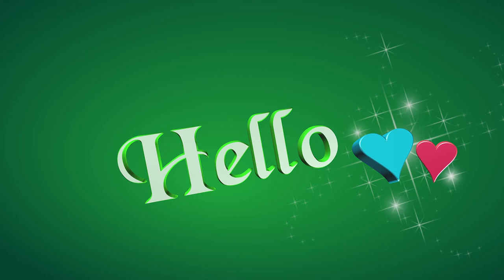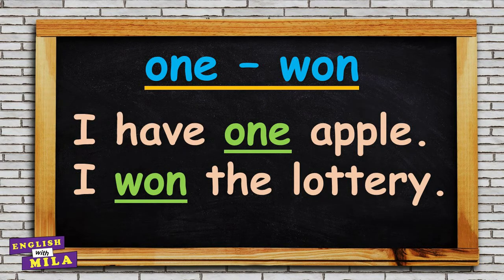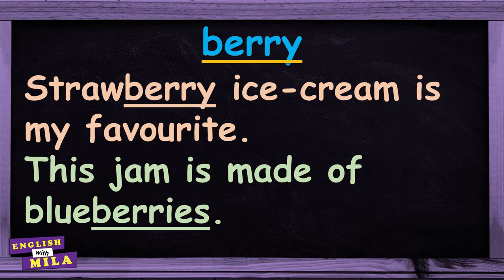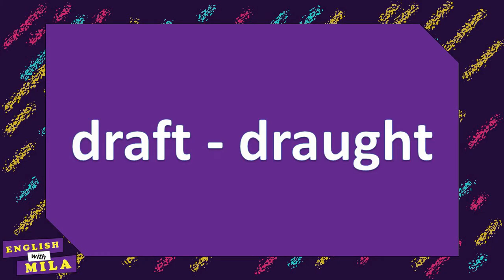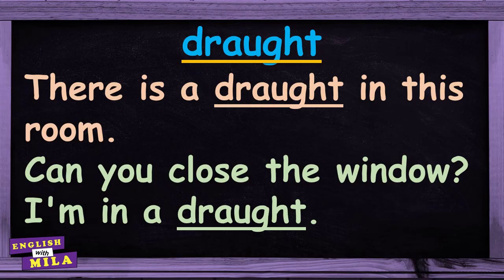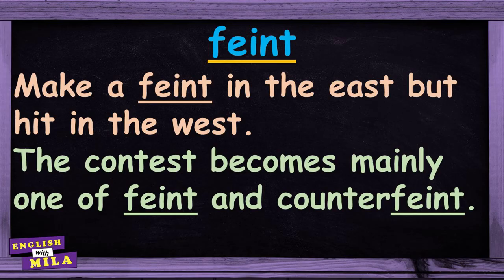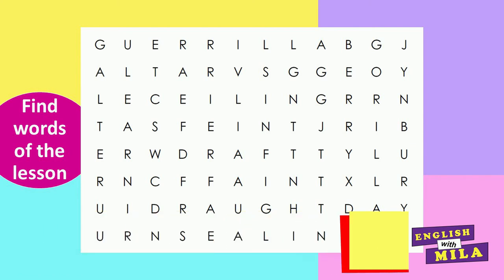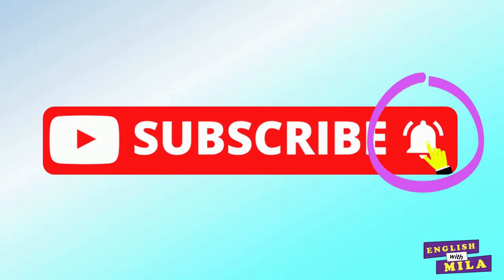Homophones with Examples - Part 1 - Homophones with Sentences - From A to Z list-Increase vocabulary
Learn English HOMOPHONES with EXAMPLES always.
In this video lesson you will find the 1st Part of the Homophone Words.

What is a “homophones”?
A homophone is a word that is pronounced the same as another word but has a different meaning or spelling, or both.

You will find meanings, pictures, and sentences of homophones with examples in this lesson. Please, don’t skip the pronunciation step, repeat the sentences after me and improve your pronunciation skills.

You can see here different pair/sets of homophones with examples and their meaning, as well as example sentences with these homophones. Listen carefully and try to memorize them. It would be really difficult to do at once, so please come back from time to time and refresh your memory. And you’ll master them!

Train your listening and pronunciation skills, do some activities to memorize the homophones faster and the most important - try to use the homophones as much as possible in your speech! In this way you will definitely make them a part of your active vocabulary.

This is just several examples of homophone words. But you can always check my article on englishwithmila.com and learn them there.

DON'T DELAY - DO IT TODAY!🙂

As I am here to help YOU!

So, don't hesitate!
Learn English with me!
Let's have some fun together!

And share the lessons with your family and friends who are learning English.

 If you LIKE my VIDEO, please, give me the THUMBS UP 👍👍👍

I DO APPRECIATE THIS!!! 😊😊😊

You can also save the video to watch it later or add it to your own PLAYLIST to refresh your memory from time to time.

 If after watching this video you still have any questions or concerns, please, feel free to write them in the comments below. I will do my best to answer them ASAP.

I hope you will find my lessons really useful and interesting!

Come back soon and rewatch the lesson to refresh your knowledge!

Take care! See you in my other lessons!

NOTE!
All images used under:
- CC0 License;